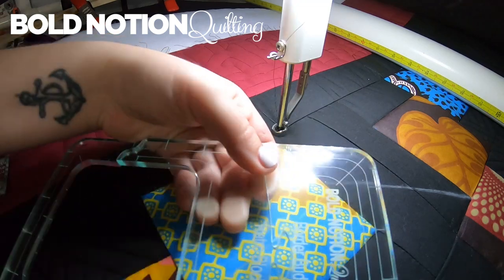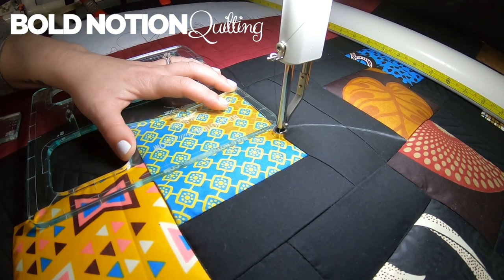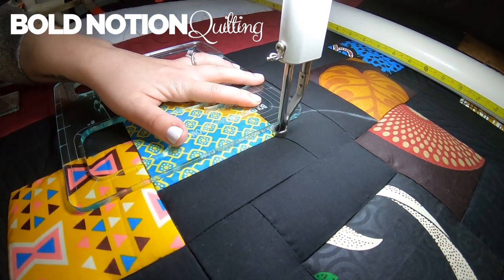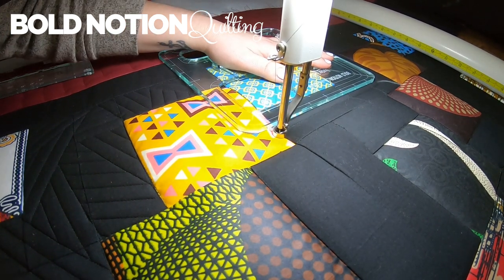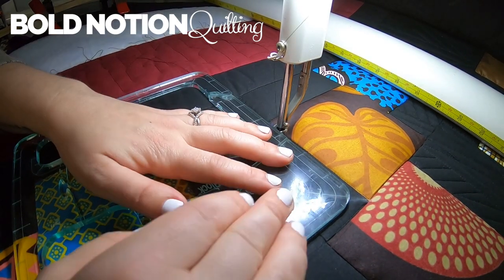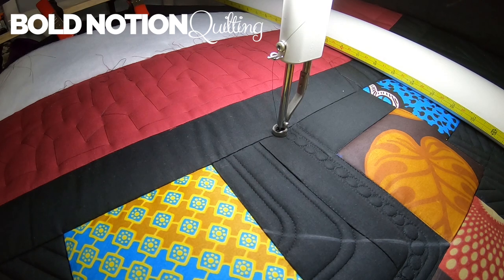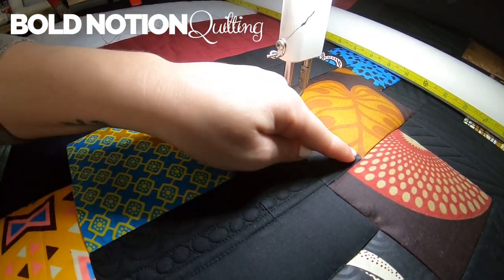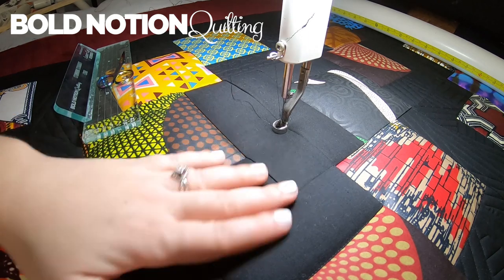Retro Block Nested Square Design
In this video we will cover how to utilize your retro block border buddy quilting ruler to create a nested square in a square design on your quilt top. Fun diagonal offset design for any quilt top!